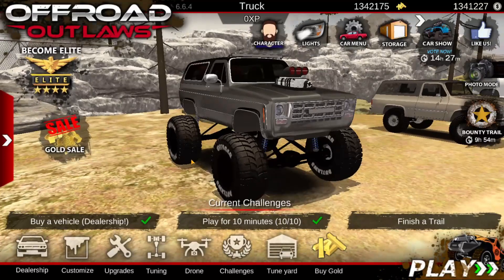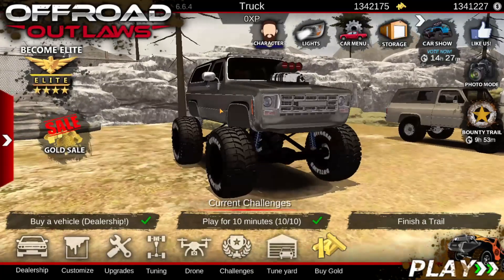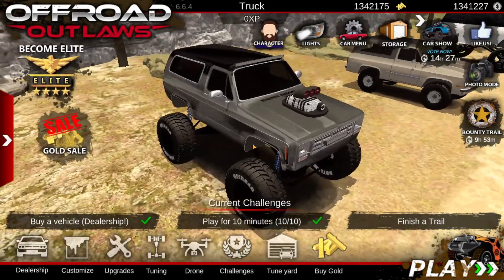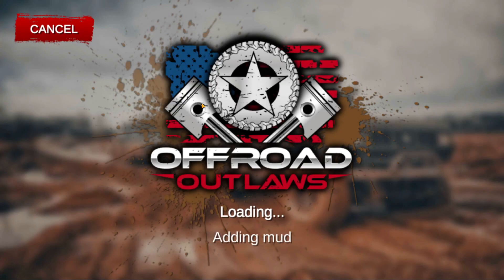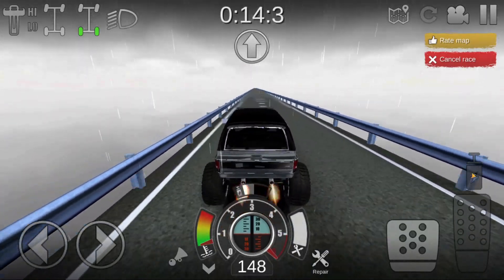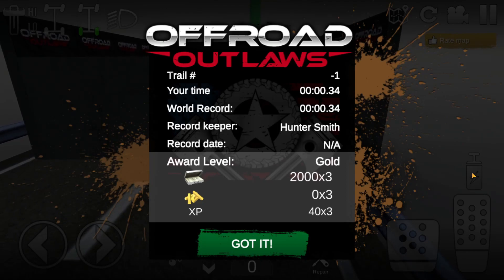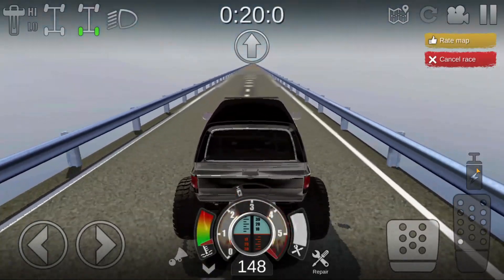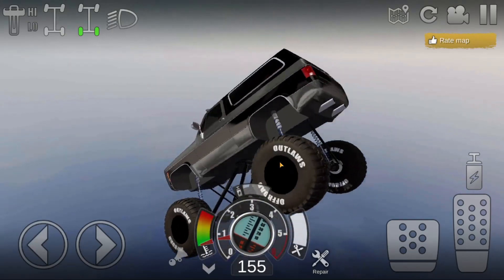Offroad Outlaws - NEW BEST UNLIMITED MONEY GLITCH! (AFTER UPDATE)